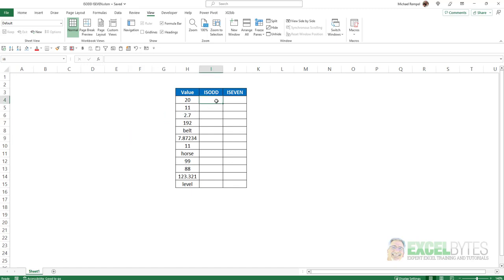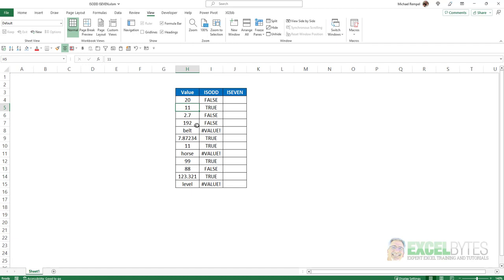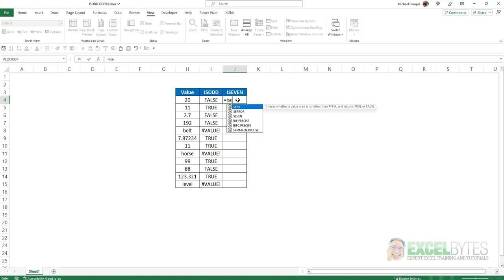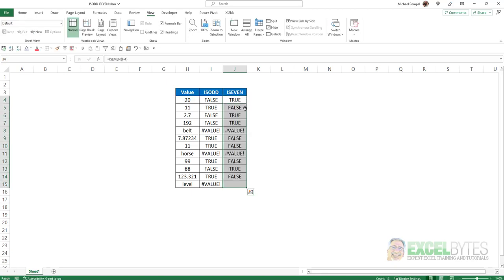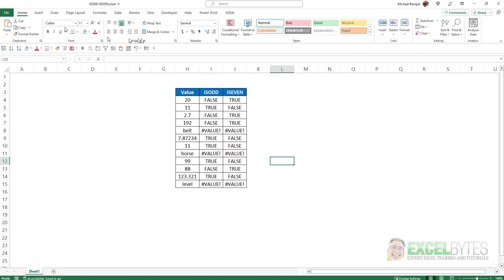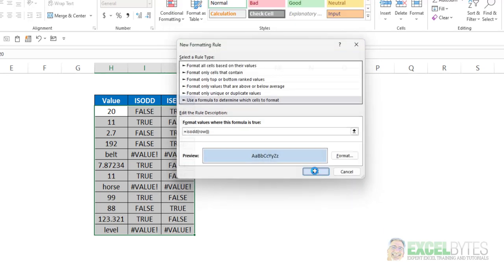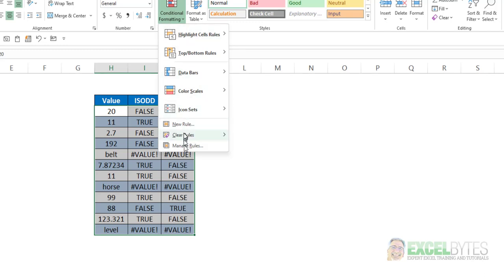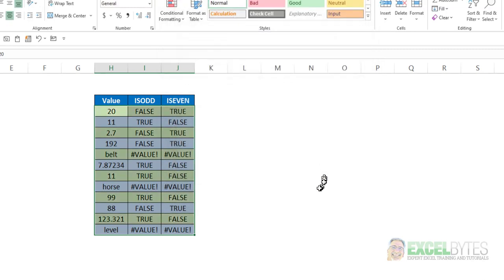The ISODD And ISEVEN Functions In Excel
In this tutorial we will take a look at two simple functions in Excel, ISODD and ISEVEN.